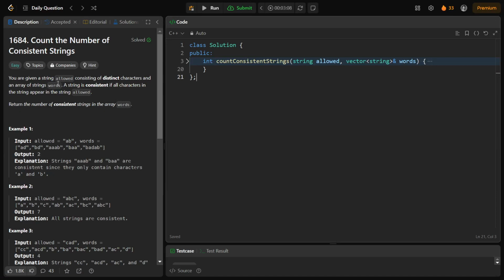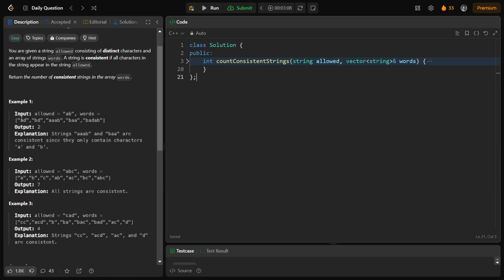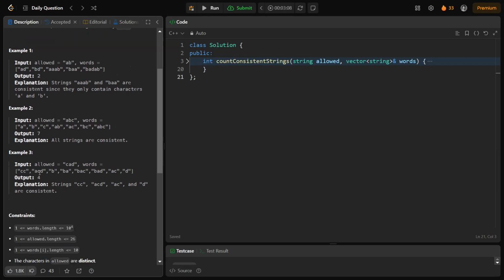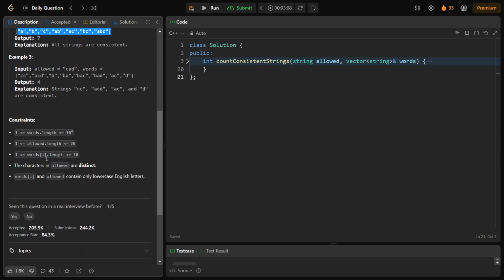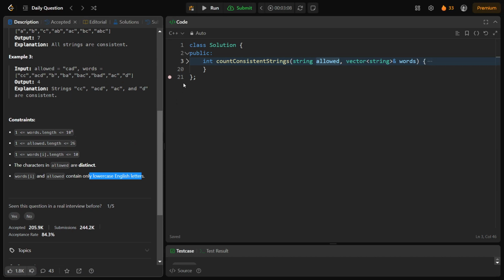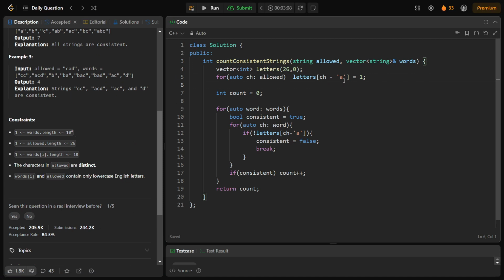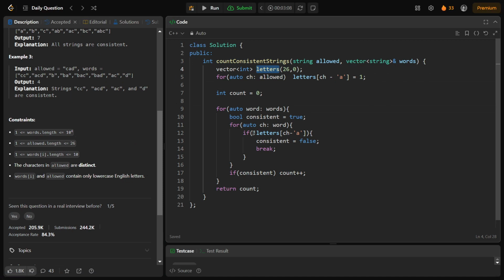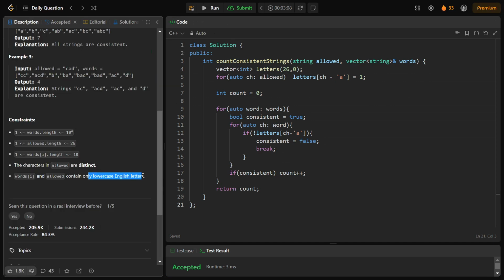Count The Number Of Consistent Strings - LeetCode 1684 | C++